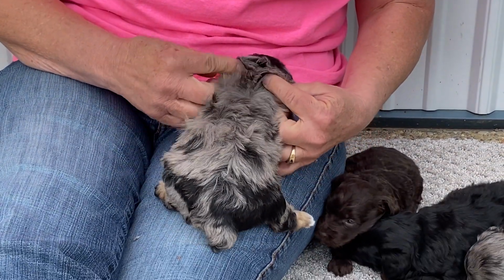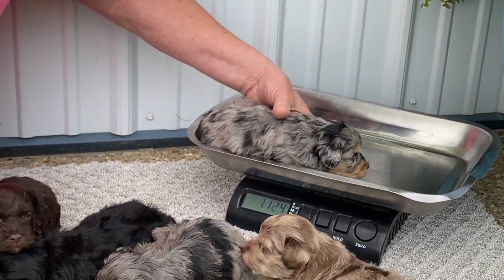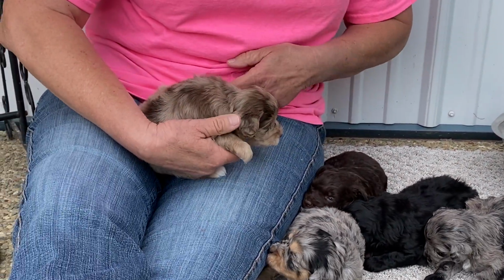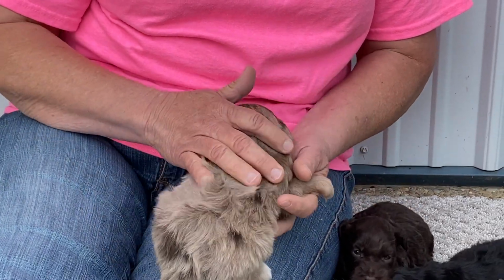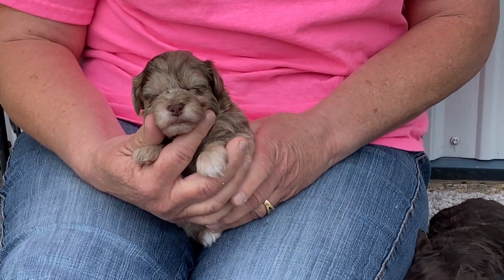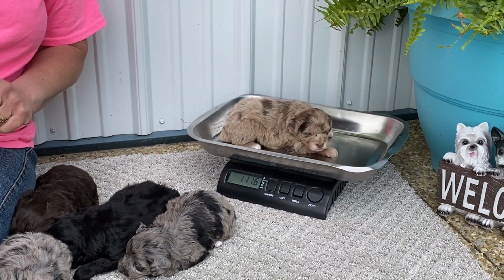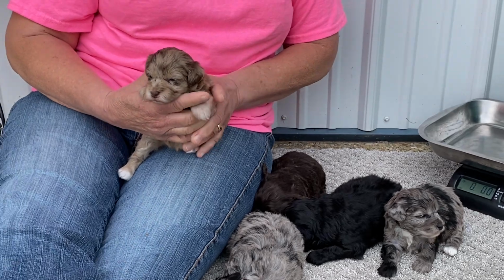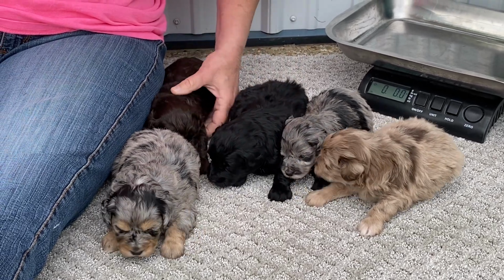Cinders Litter of Schnoodles June 1, 2021. This litter is SOLD